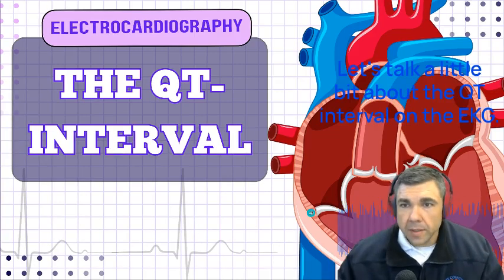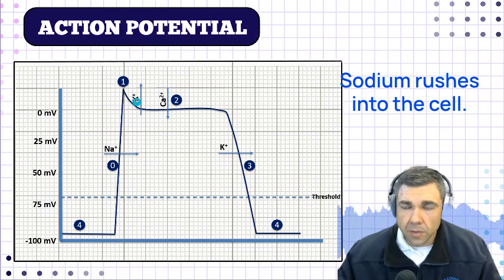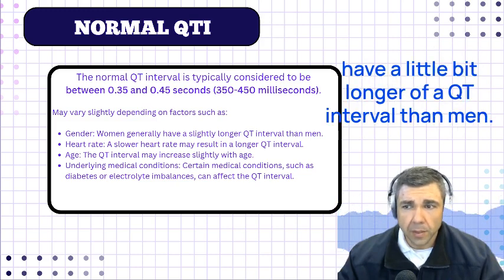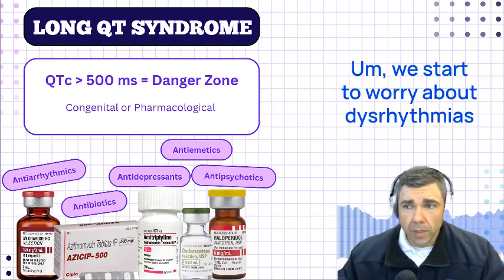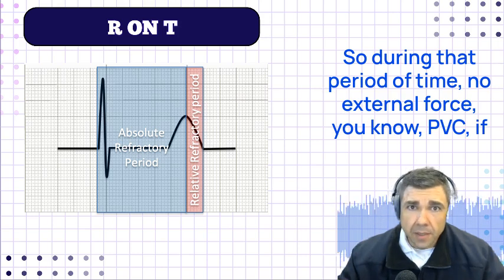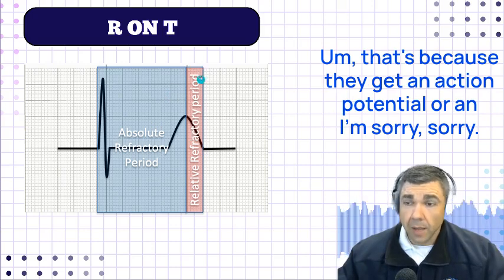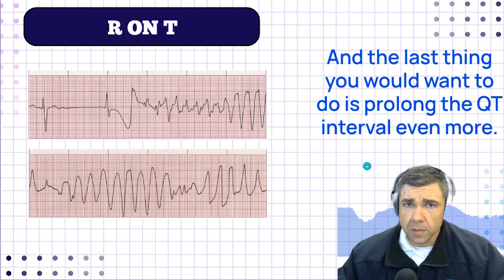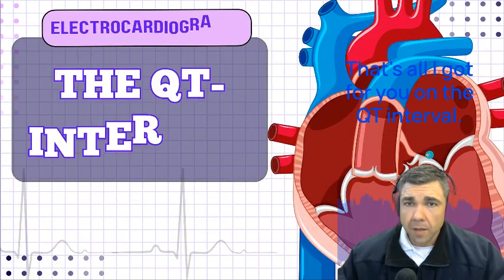Understanding the QT Interval: Causes, Risks, and the Role of Medications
Dive into the critical details of QT interval prolongation, its underlying causes, associated risks, and the impact of medications on cardiac health. This video provides a comprehensive breakdown essential for healthcare professionals, students, and anyone seeking to expand their knowledge of electrophysiology and its clinical significance.

📌 Time Markers:
 • 0:00 - Introduction
 • 1:12 - What is the QT Interval?
 • 3:45 - Causes of QT Prolongation
 • 7:10 - Risks Associated with Prolonged QT
 • 10:30 - Medications and Their Role
 • 13:20 - How to Assess the QT Interval
 • 15:45 - Clinical Implications and Best Practices

📌 Watch now: Understanding the QT Interval: Causes, Risks, and the Role of Medications